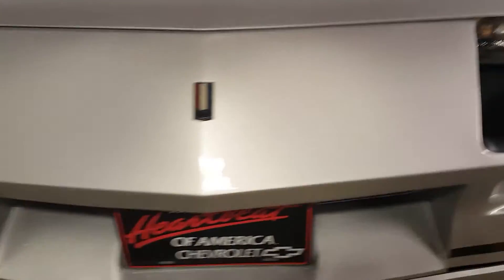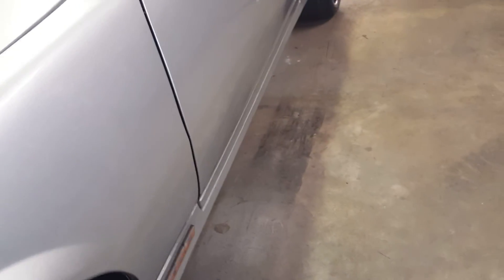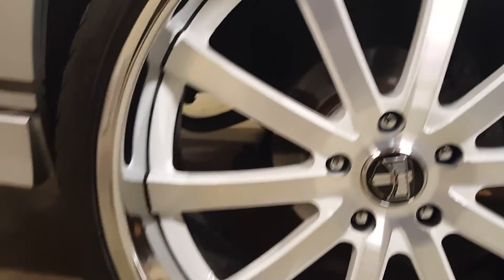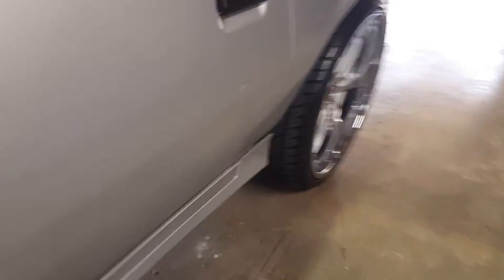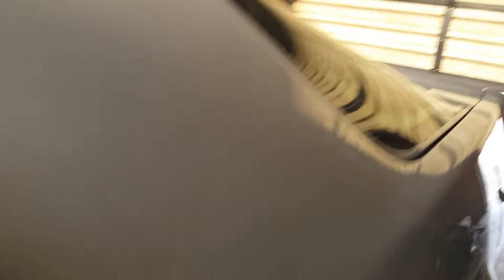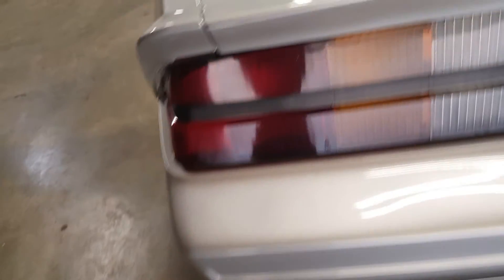1986 Chevrolet Camaro Z28 on 22" Dubs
1986 T-top Camaro